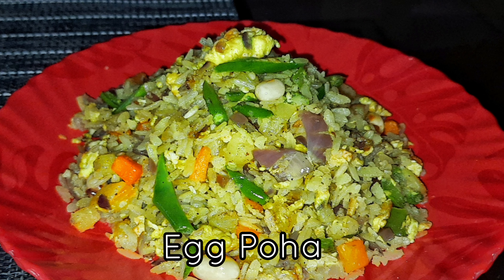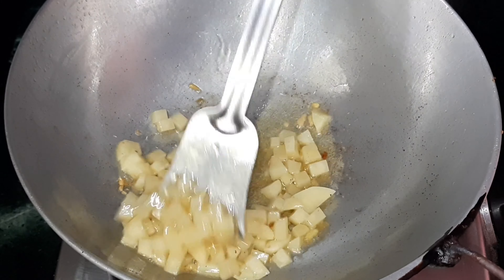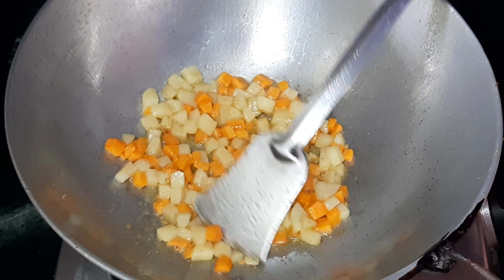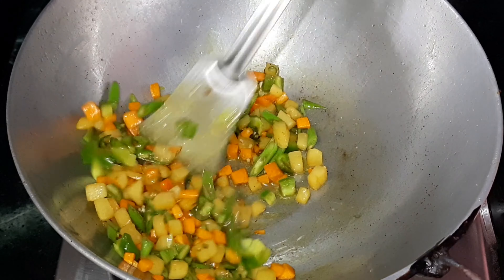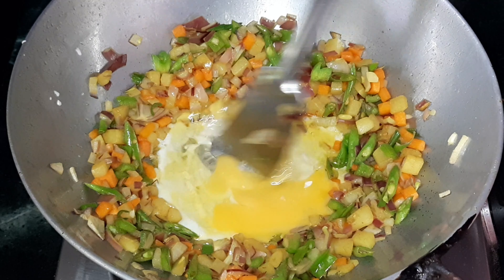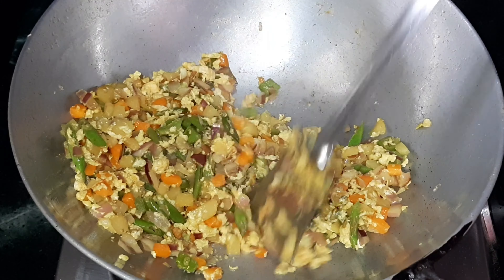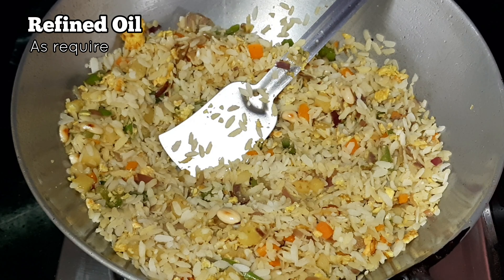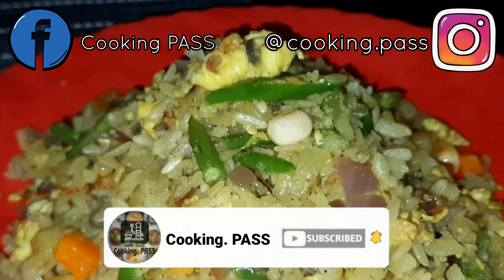Egg Poha || Chirer Polao || Egg Polao With Flattened Rice || Kanda Poha Recipe || One Pot Breakfast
Hello everyone, hope all are doing well. Today we are sharing a simple yet delicious Poha recipe in this video that can go well at your breakfast table.
"Poha" is flattened rice. And basically, it is used as an Indian breakfast and snack preparation. "Poha" is called "Chire" in Bengali and "Flattened Rice" in English. The dish "Poha" is also known as "Chirer Polao" in Bengali & "Kanda Poha" in Hindi. This is very easy Indian breakfast recipe.
***There are many variations of Poha is available at the market. We have used "Thick Poha" in this recipe. Thick Poha is ideal for this recipe. So please choose "Thick Poha" before making this dish.

If you liked this video please give us a thumbs-up and leave your valuable comment in the comment section below! Also, share this recipe with your family and friends.